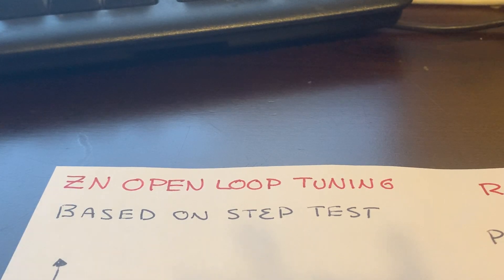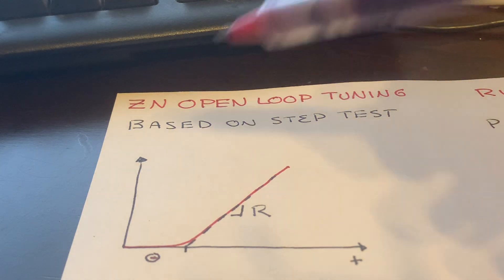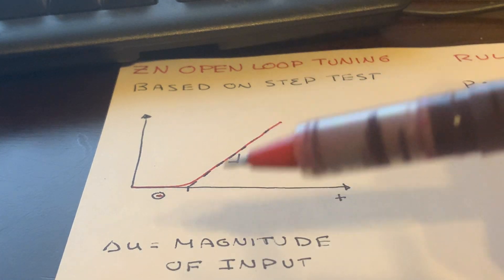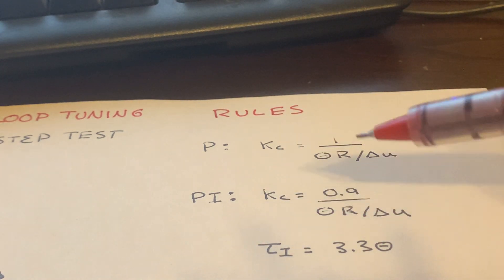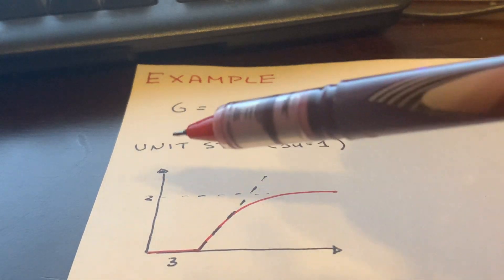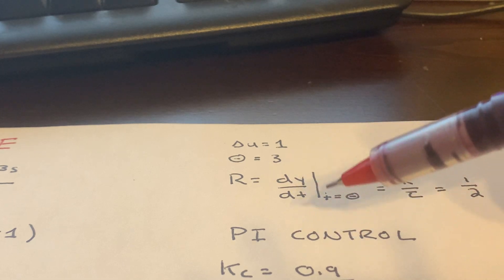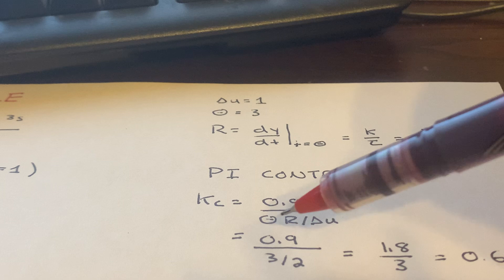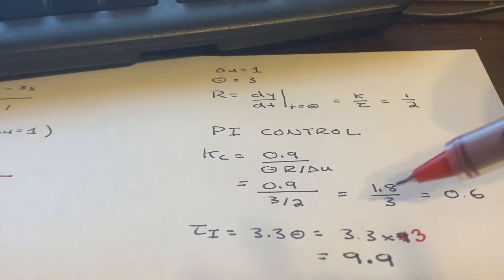Lecture: Open-loop ZN Tuning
This short lecture covers open-loop Ziegler-Nichols tuning.